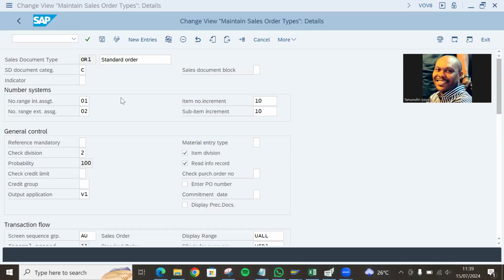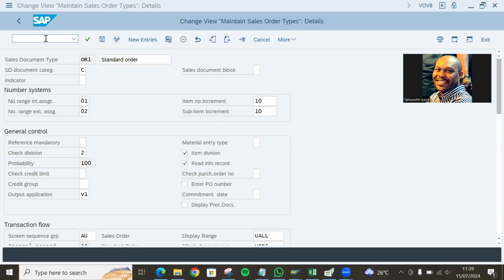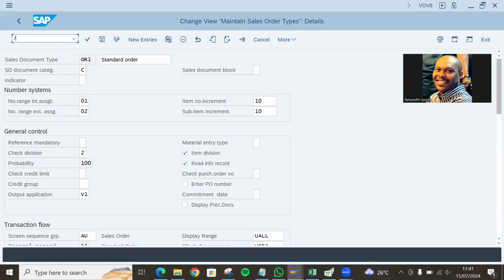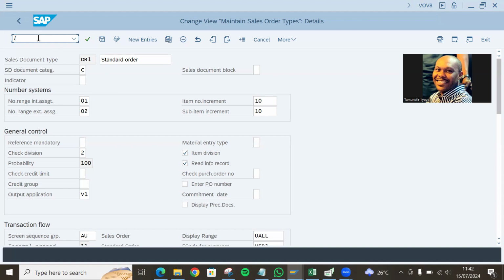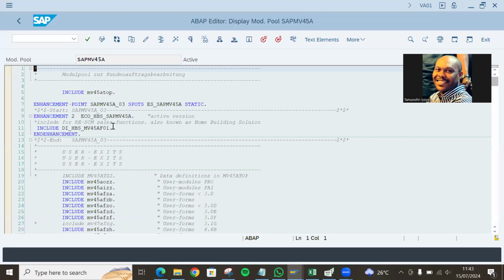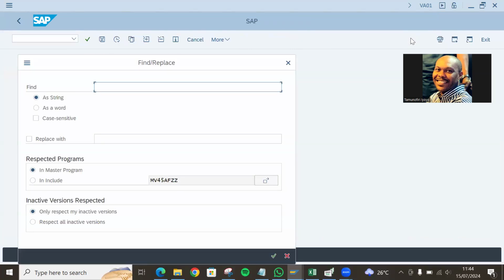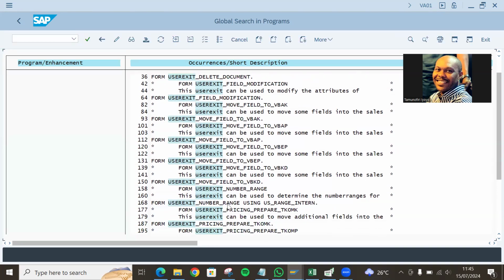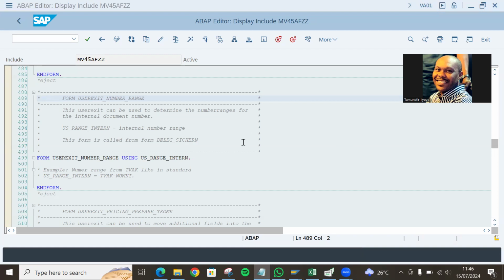How to find user exits for your requirement in SAP SD